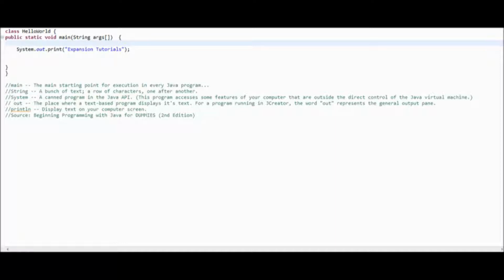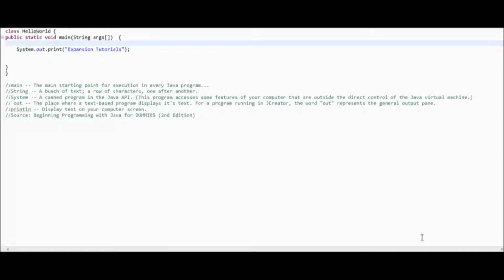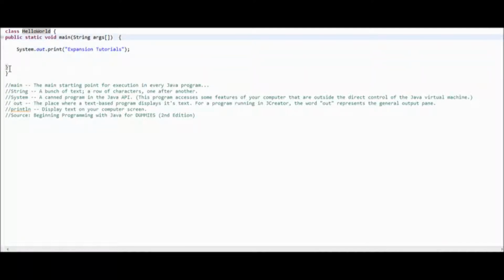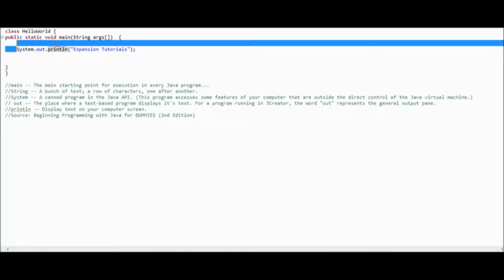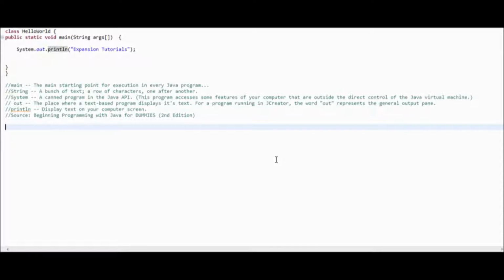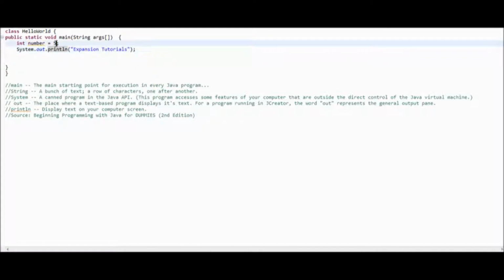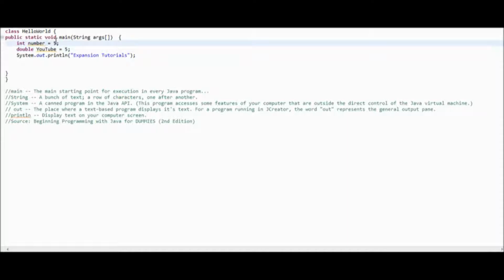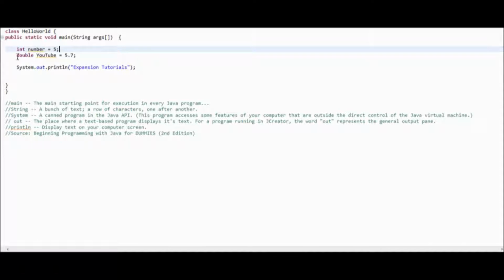Intro to "Ints" and Doubles" (Test-run)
This video covers previous material and new material (ints and doubles).
View this video in HD quality.
(Test-run, Computer Science, Java Series)

**Remember that these video series are meant for understanding of a partially comprehended topic. If you are a complete beginner, please review these links before viewing this video. If you didn't that's also fine. We did our best to give you an intellectual understanding.

Here are some links to help you clarify and understand, if you already didn't, the topics discussed int his video.

**Basic terms defined...
main -- The main starting point for execution in every Java program...

String -- A bunch of text; a row of characters, one after another.

System -- A canned program in the Java API. (This program accesses some features of your computer that are outside the direct control of the Java virtual machine.)

out -- The place where a text-based program displays it's text. For a program running in JCreator, the word "out" represents the general output pane.

println -- Display text on your computer screen.

Source: Beginning Programming with Java for DUMMIES (2nd Edition)

For more information or if you need any specialized assistance, please visit our